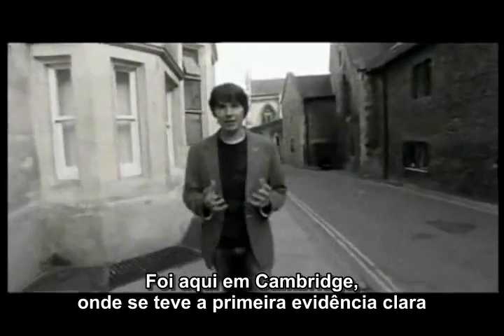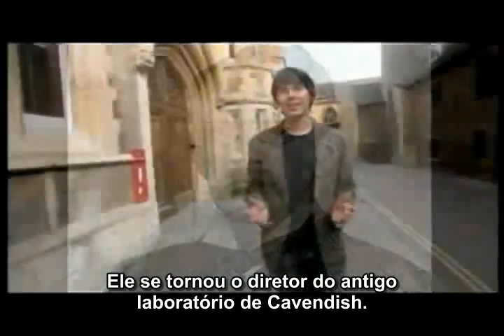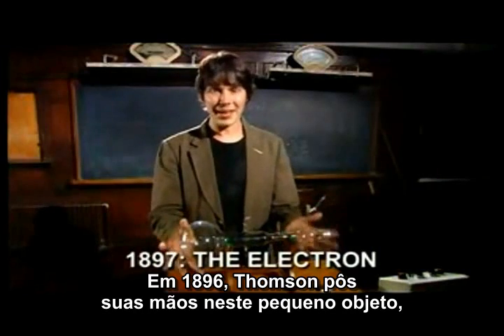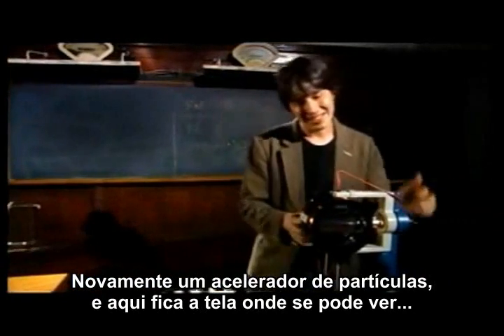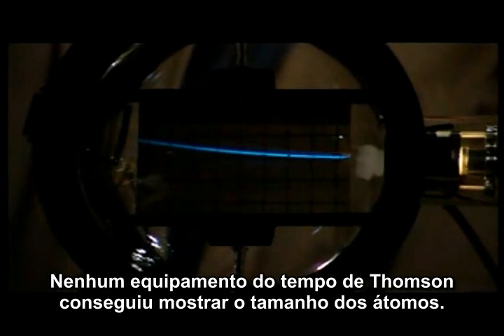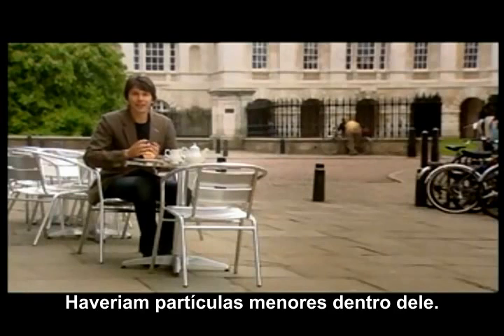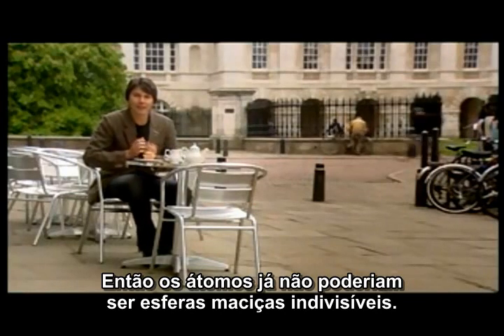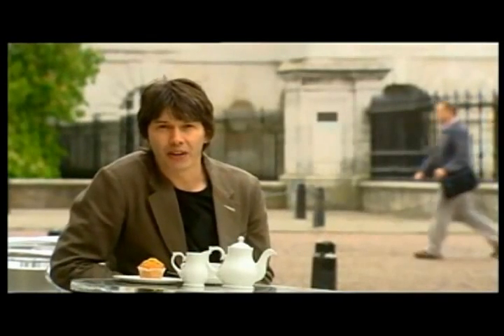Modelos Atômicos - Thomson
Programa da BBC 2° episódio de 15 fala sobre o modelo atômico de J. J. Thomson através da descoberta de uma nova partícula, o elétron!